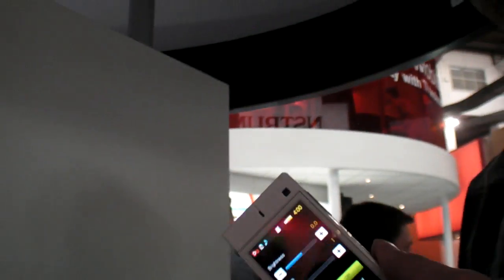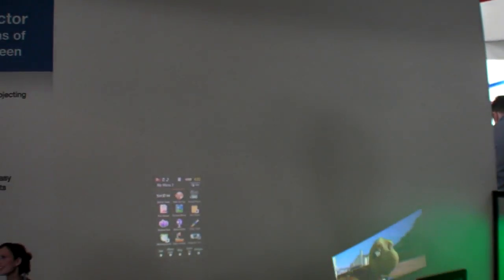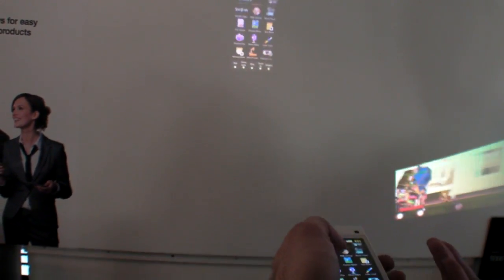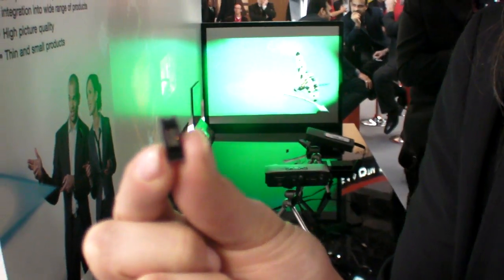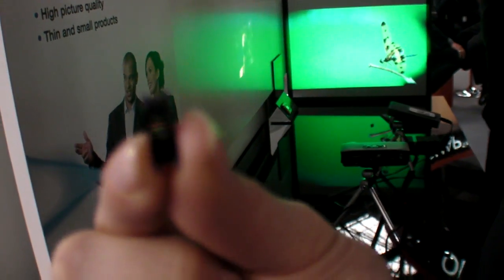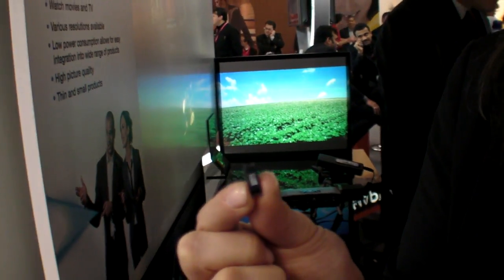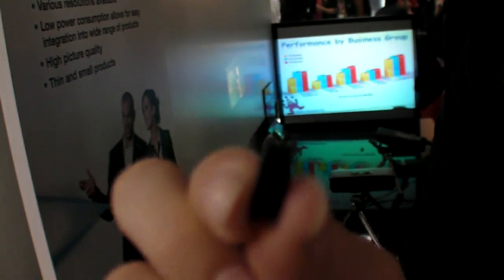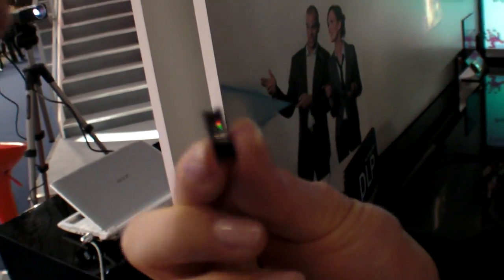Texas Instruments nHD Pico DLP Projector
The nHD is the next generation of Texas Instruments Pico Projector DLP solutions, this time even more compact, uses lower power, will be available for an even lower cost than the current DLP based Pico Projector solutions. This will enable manufacturers of Smart Phones, of Portable Video Players, of Netbooks, Tablets and more such devices to integrate an amazing projector right into the devices without adding too much weight and cost to the devices. This next generation nHD chip will start to be manufactured by Texas Instruments in the next few months and could soon after be integrated in one of your next devices. The first batches take up less than half the volume and power consumption compared to previous Pico Projector generations, may "only" project a 640x360 image with low lumen output to save battery runtime, but Texas Instruments definitely says they could upgrade those to HD resolutions and improve the brightness of the output all the while consume less battery power.